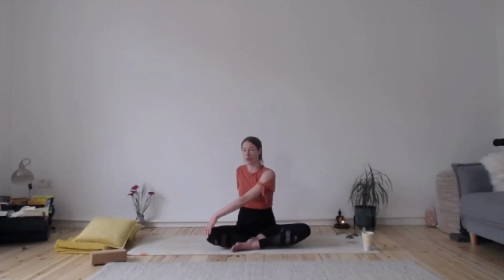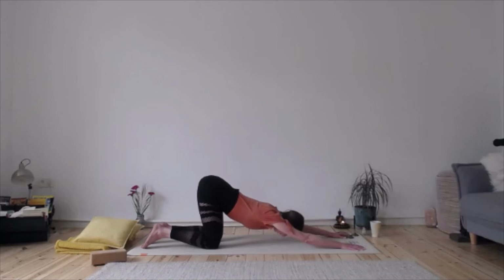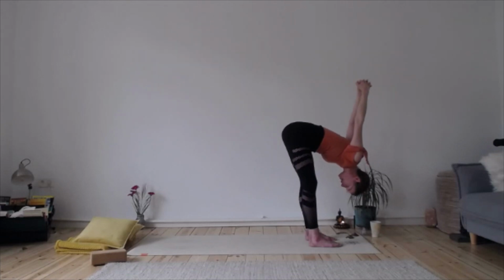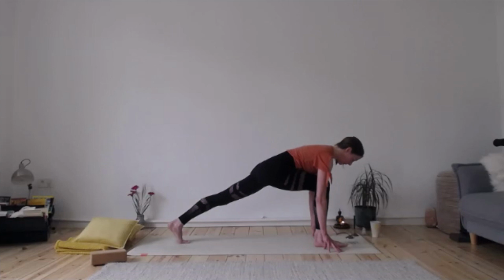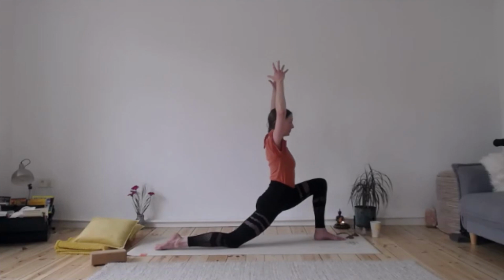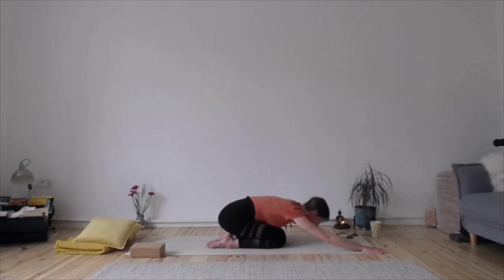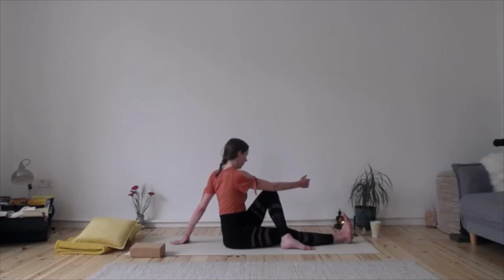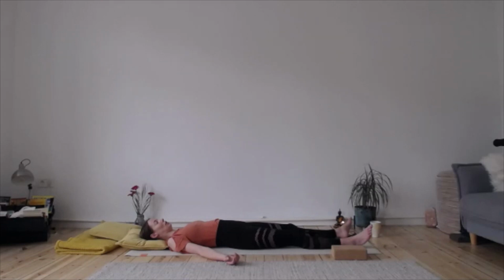Monday Morning Yoga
Dear Yogis, find a sweet morning stretch to start the day right.